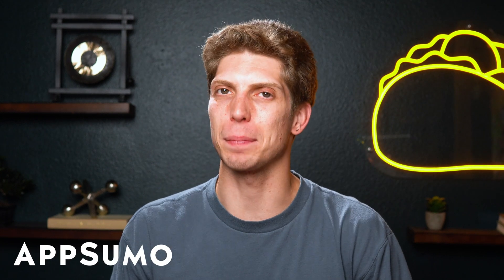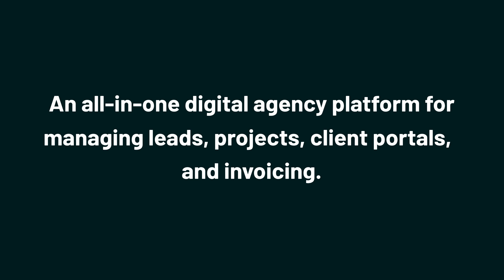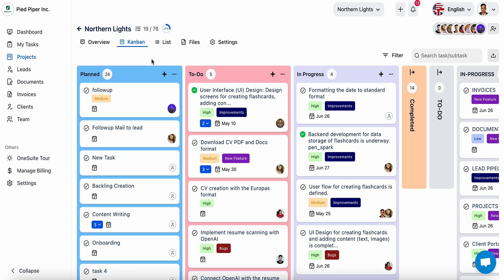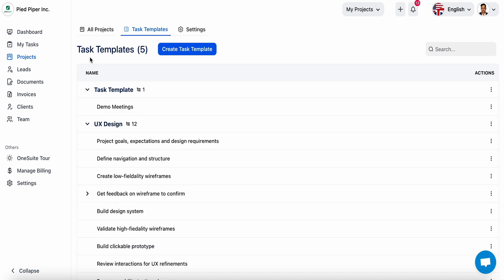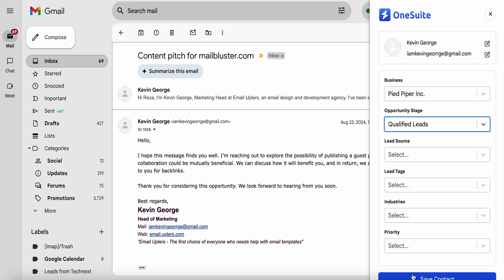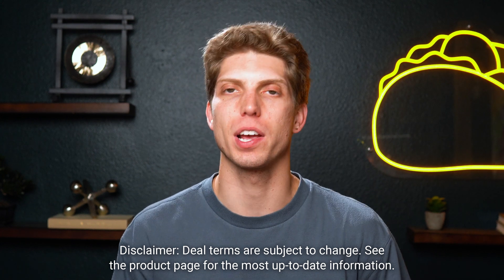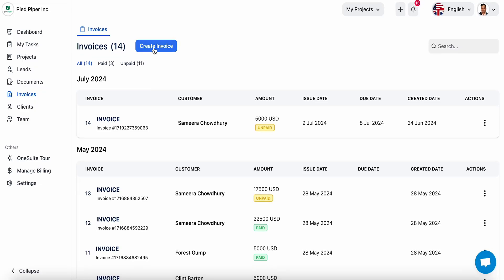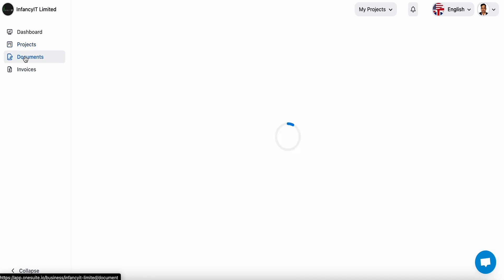Manage All Your Projects, Clients, and Invoices with OneSuite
OneSuite is an all-in-one digital agency platform for managing leads, projects, client portals, and invoicing.

Unlike your grandpa’s rare coin collection, racking up random project management tools isn’t adding value to your agency. (“Just one more subscription and I’ll hit tech stack bingo.”)

Between task management, invoicing, and lead gen, you’re not just stockpiling passwords—you’re also draining your budget.

What if you could ditch all those subscriptions for an all-in-one platform designed to help agencies scale their services?

Introducing OneSuite.